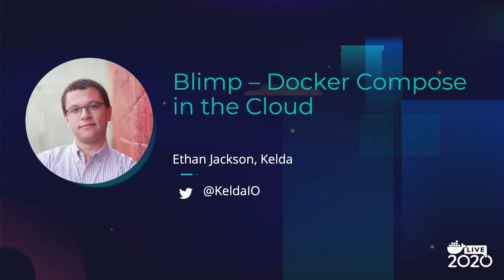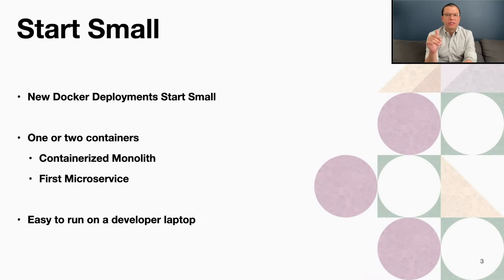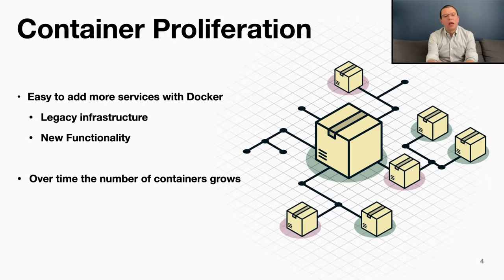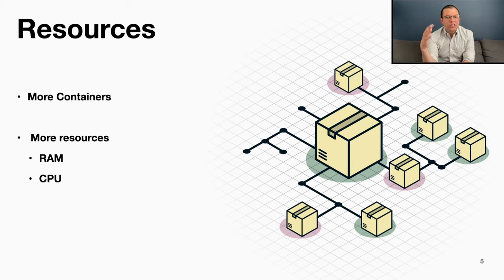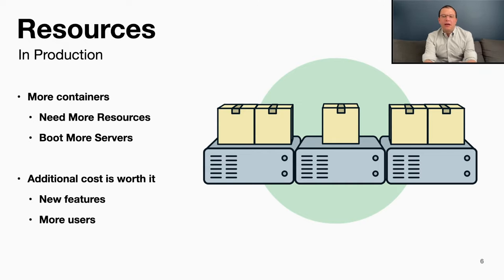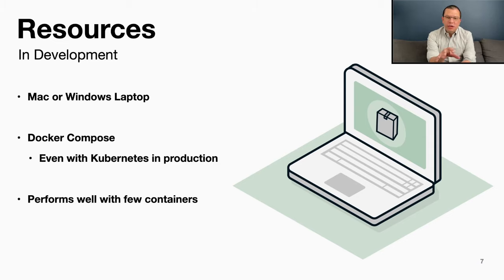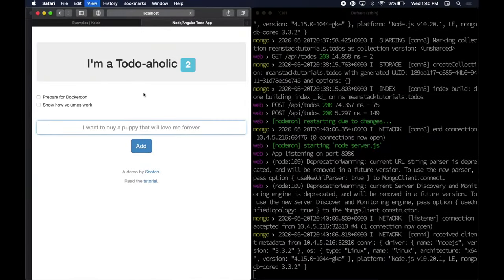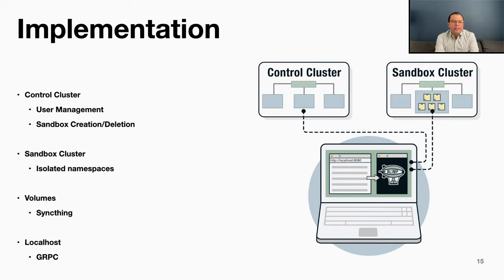Blimp - Docker Compose in the Cloud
Docker Engine, Desktop, Compose, and the rest of the Docker ecosystem has had a transformative impact on modern cloud backend infrastructure. One essential facet of this impact has been the recent explosion of microservice architectures, enabled by the ease of packaging and deployment that Docker provides.

While microservices have numerous benefits that have been widely discussed, they do have some critical drawbacks. Notably, they vastly complicate the local development experience. Running large numbers of containers on a development laptop can put pressure on limited RAM/CPU/Disk resources. It can make testing more difficult as developer laptops differ significantly from production runtime environments.

In this talk, I'll describe a new tool designed to address this problem. Blimp is a drop-in replacement for docker-compose that runs in the Kelda development cloud. Blimp looks, feels, and behaves exactly like docker-compose running on your laptop, while allowing the heavy-lifting required to run multiple containers to be offloaded to the cloud.